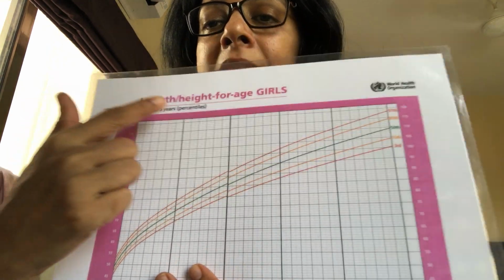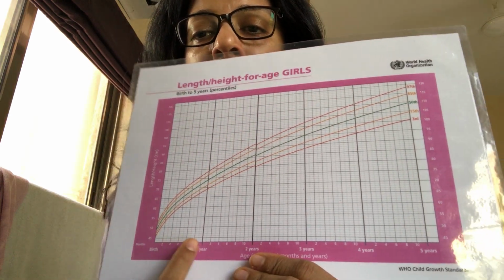Monitoring growth in Breastfed babies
How to monitor growth of babies by Dr Rupal Dalal ,Professor IIT Bombay